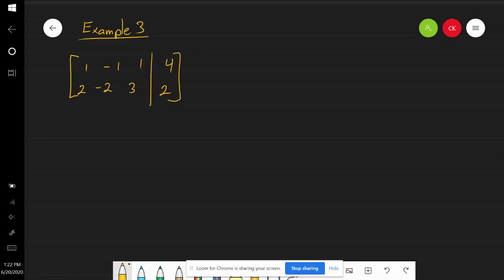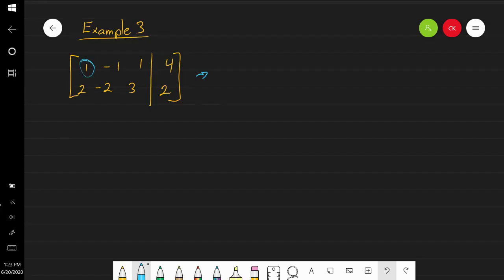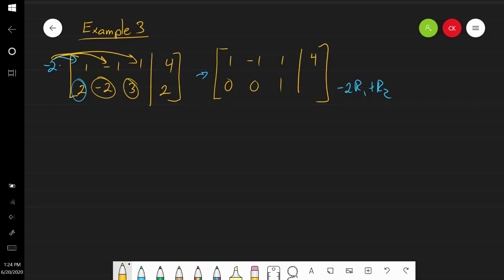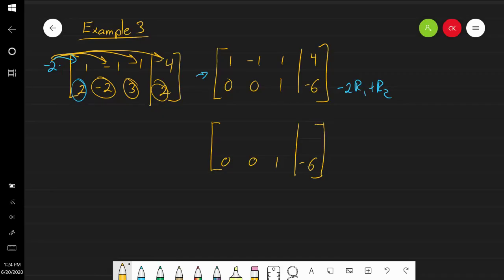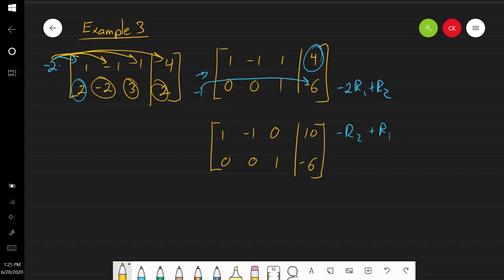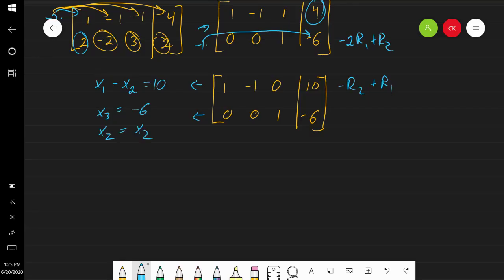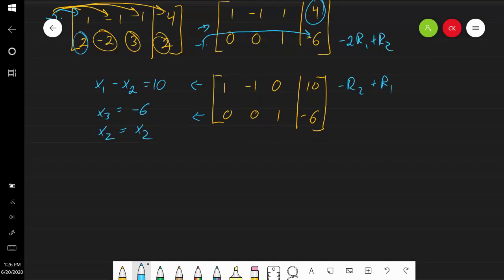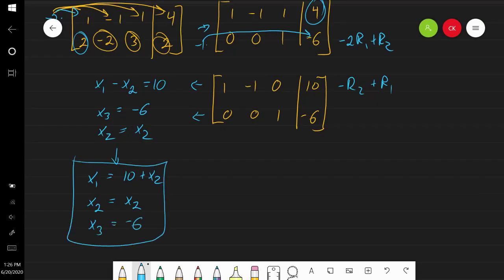G J Example 3